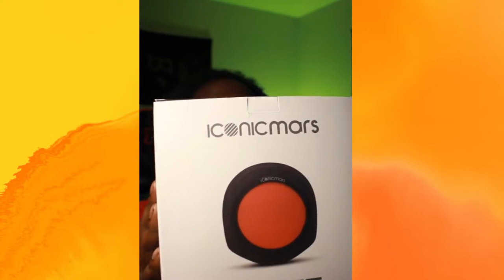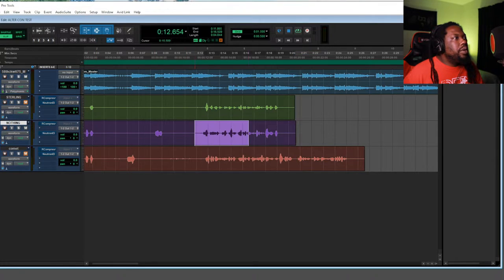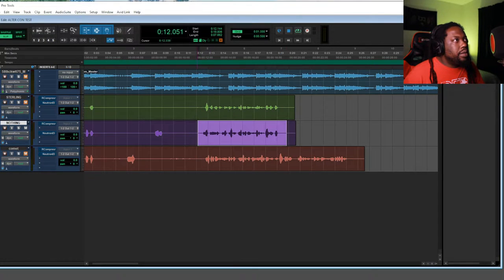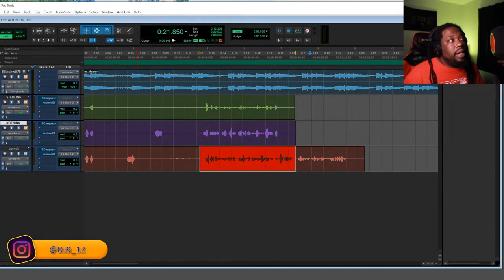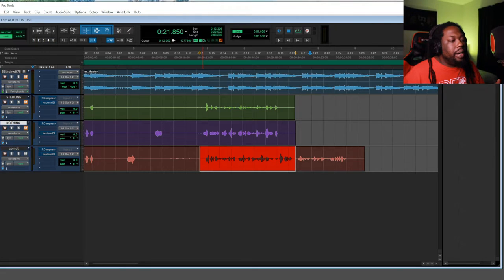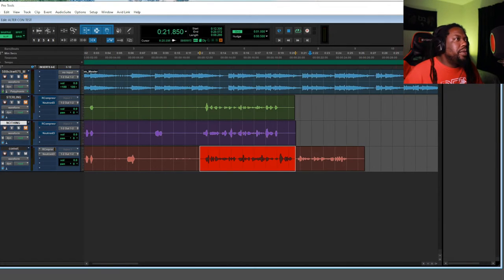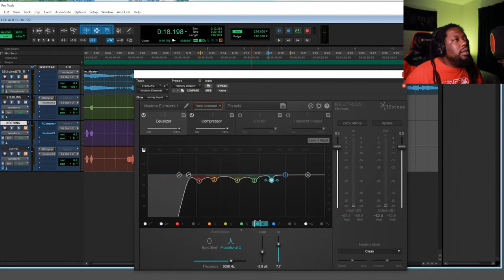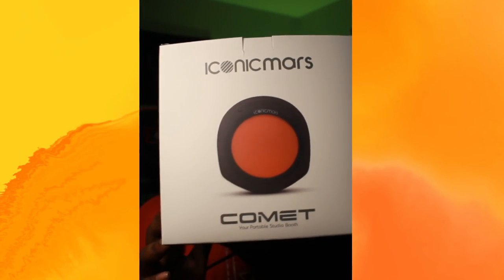ICONIC MARS COMET PRODUCT REVIEW / PORTABLE VOCAL BOOTH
Things i use in the studio
canon 60d
led lights
stream deck